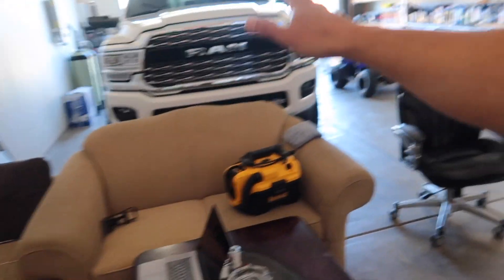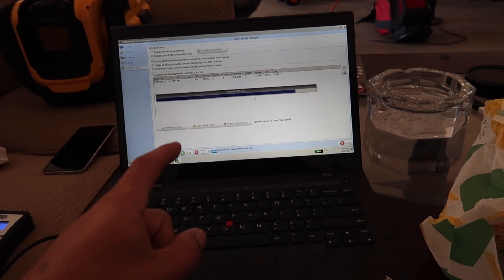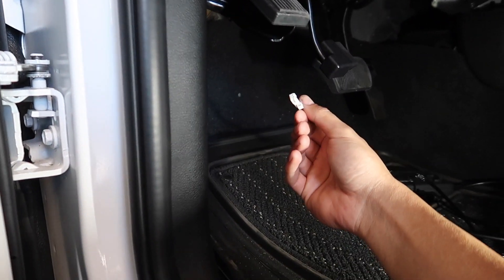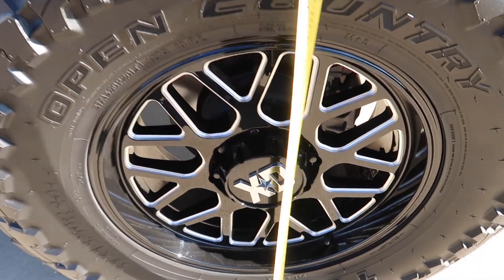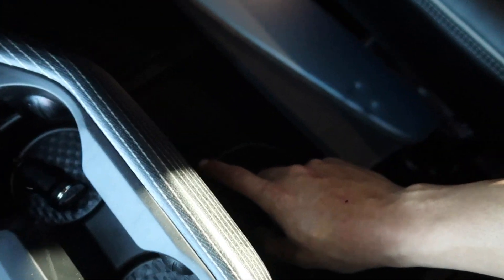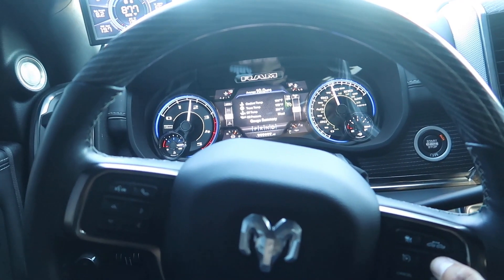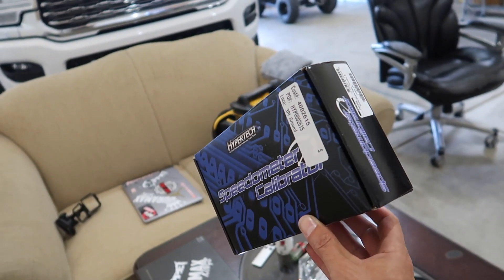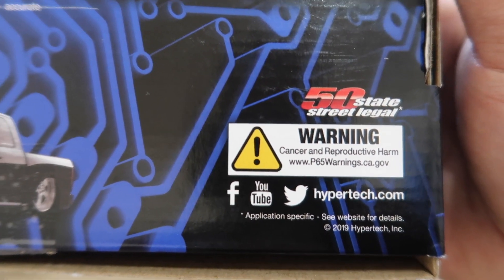How to calibrate speedometer on 19 RAM